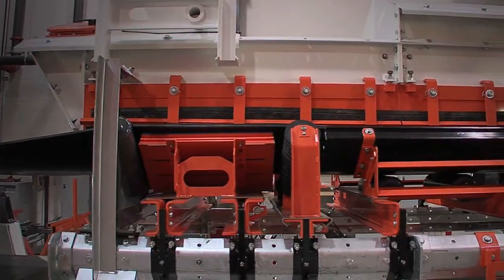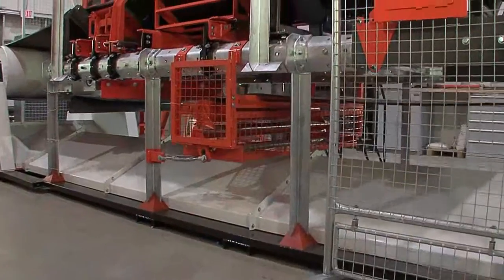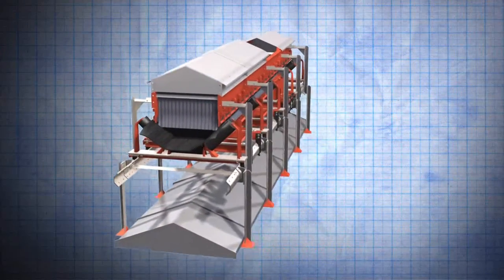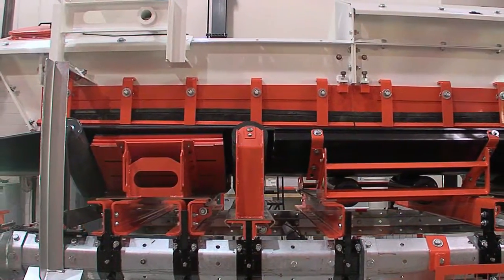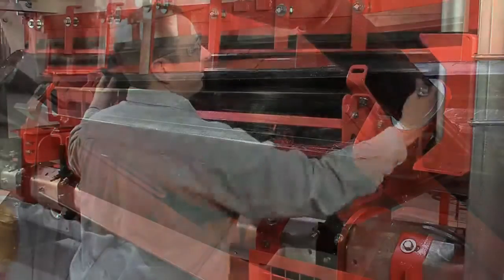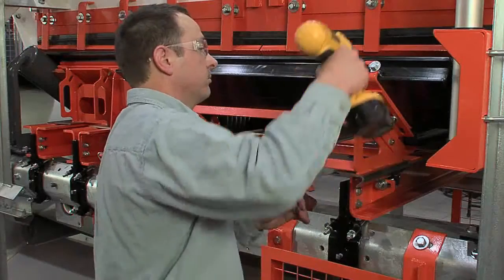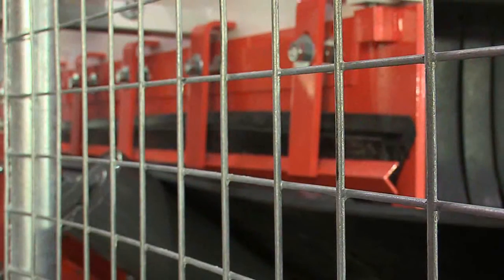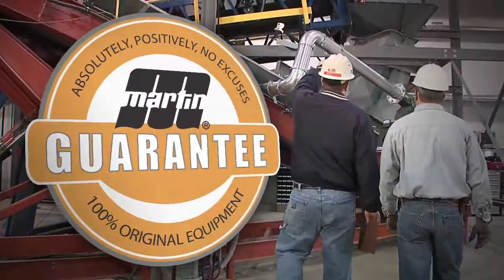TRANSFER POINT SOLUTION: EVO Belt Support System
Martin® Conveyor Belt Support solutions absorb the force of falling material to prevent damage to the belt and structure and to help eliminate spillage.

The MARTIN ENGINEERING Corporation was founded in 1944 in Neponset, Illinois, USA, and is currently one of the world's leading companies providing solutions for bulk material handling and the optimisation of conveyor systems.
Along with the production and sales of a large number of products, Martin Engineering is the leader in the area of conveyor belt inspection. Under the name “Walk The Belt” (WTB), highly qualified specialists inspect all of a conveyor system's components and provide the customer with a final written status report containing all weak points and the corresponding means of optimisation, which can then be realised and implemented by Martin Engineering depending on the customer's expectations. If the customer desires, the Walk The Belt (WTB) program can be expanded to include the special “safety inspection”.
Moreover, Martin offers with its “Foundation 4 Program” multi-level training aimed at specific target groups with regard to aspects relevant to safety and bulk material optimisation which can be adapted to customer specifications. The Martin Engineering product line also includes: Primary and secondary belt cleaners, transfer point solutions, belt centring systems, vibration solutions, systems for dust suppression, silo cleaning systems, safety products, and air cannons for optimisation of the material flow.
The main European subsidiary was founded in 1987 as Martin Engineering GmbH with headquarters in Walluf not far from Wiesbaden. Additional subsidiaries are currently located in France (2000), Great Britain (2003), Turkey (2005), Italy (2013), and Russia (2015). Dealer representations exist in numerous countries of Western and Eastern Europe, North Africa and the Near East.